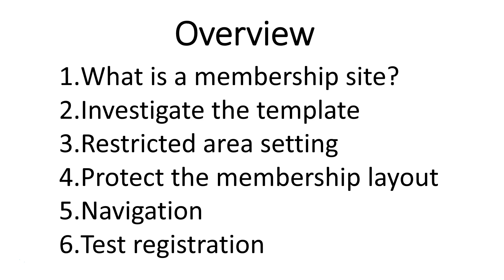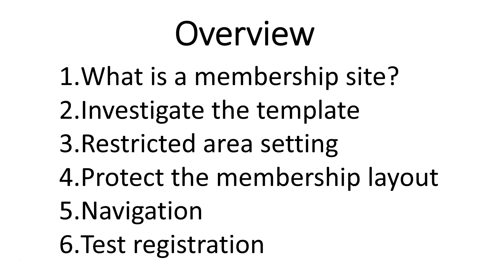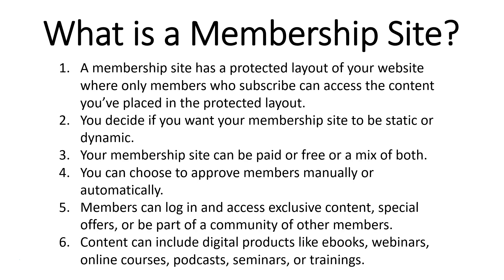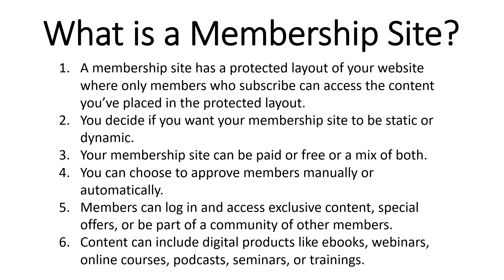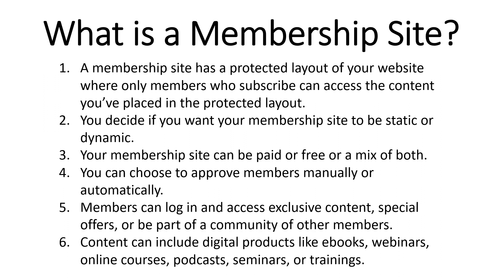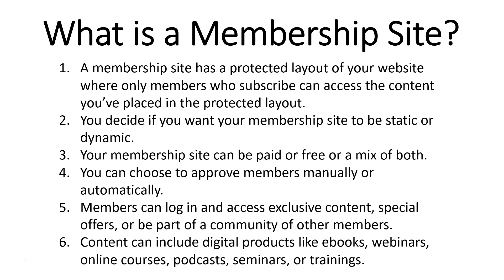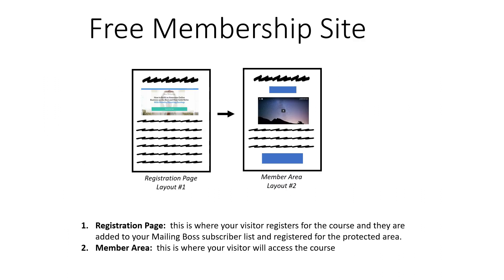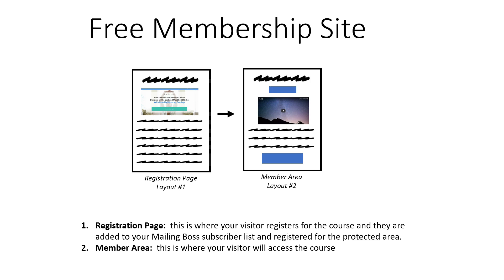Free Membership Site: What is a Membership Site